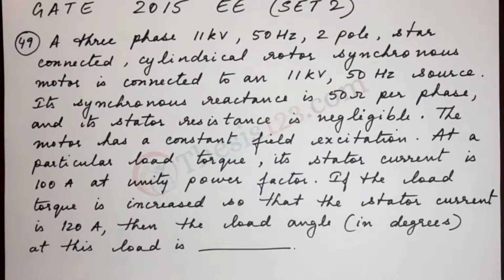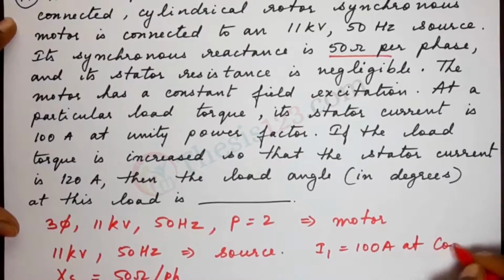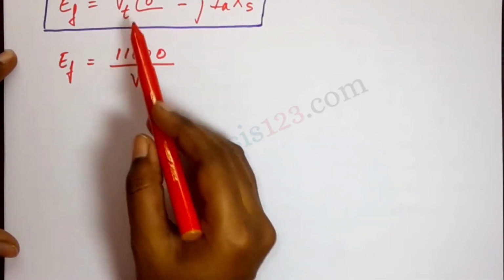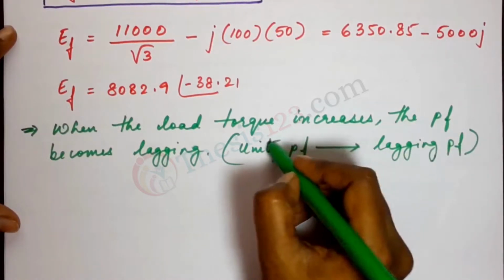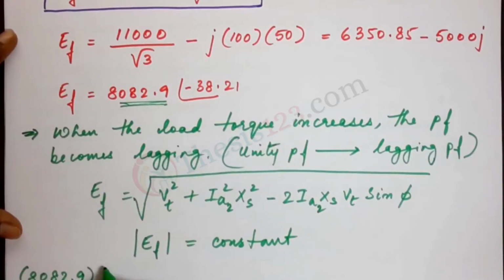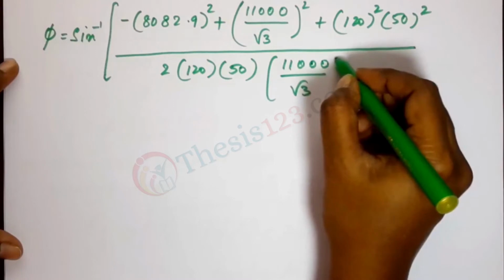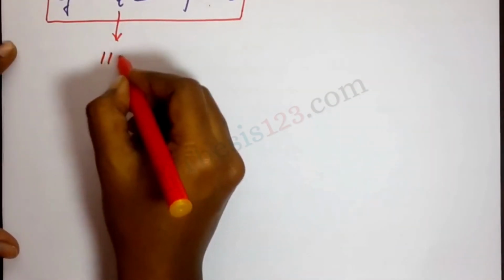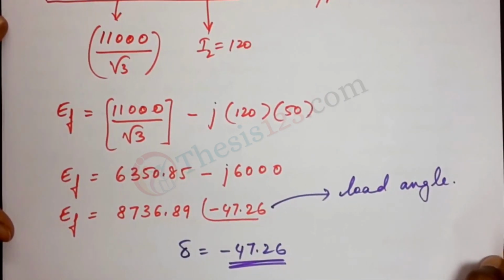GATE PAPER 2015 EE (SET 2) - Q49